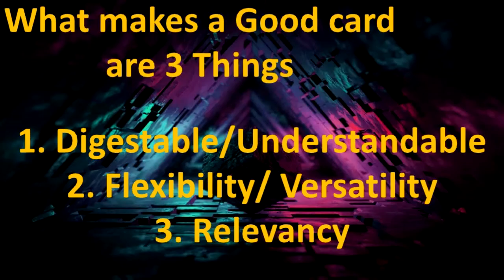How 2 Yugioh Tips and Tricks Part 6 Good Cards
00:25 Introduction
00:33 Visual Aid 1 for Reading
00:38 Talking Points 1
1:05 Visual Aid 2 for Read
1:10 Talking Points 2
3:13 Visual Aid for Reading
3:18 Talking Points 3
8:04 Visual Aid Forbidden Droplet
8:09 Talking Points 4
10:05 Visual Aid 5 for Reading
10:10 Talking Points 5
14:59 Visual Aid 6 for Reading
15:04 Closing Statements
15:43 The End